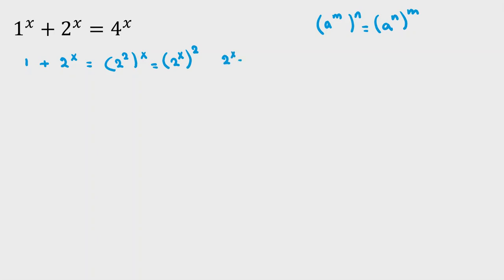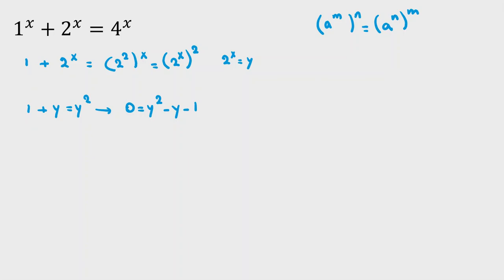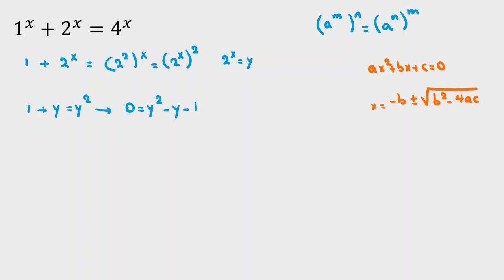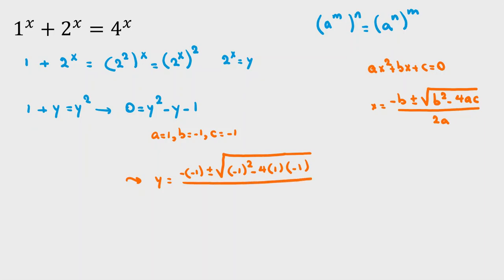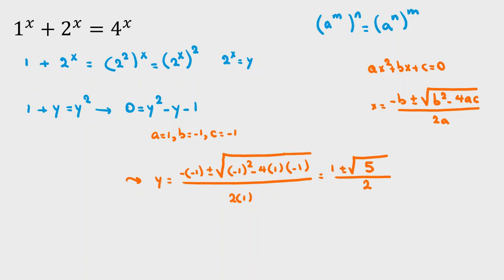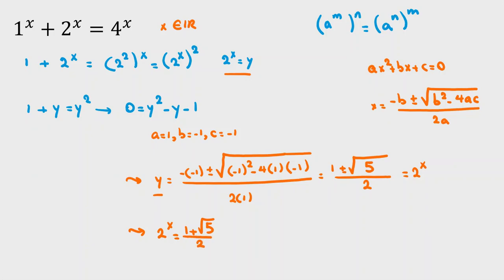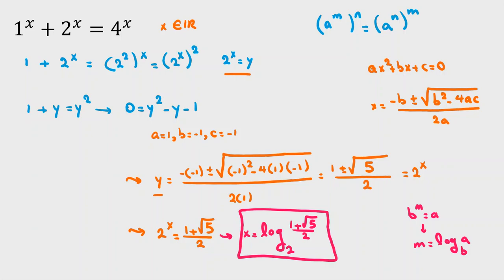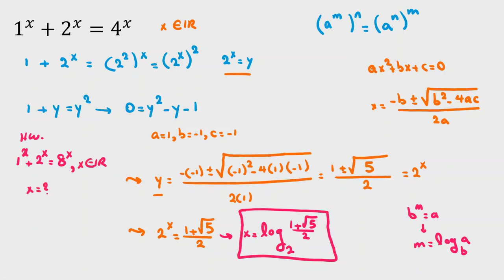Olympiad Math Questions |2023 2022 Prepation AMC BMO UKMT intermediate junior maths challenge senior